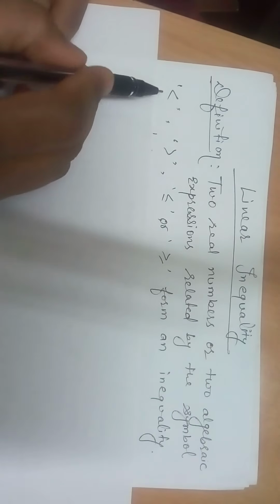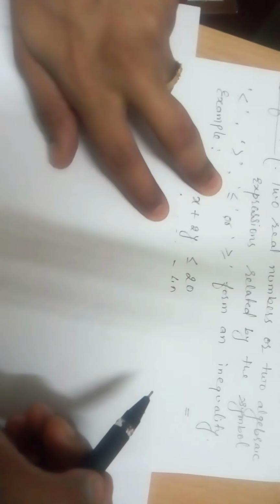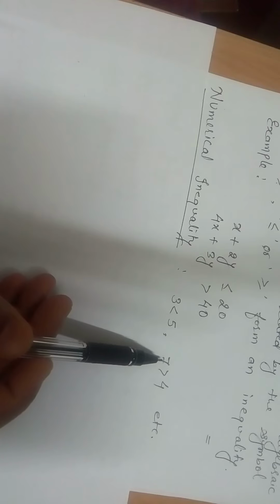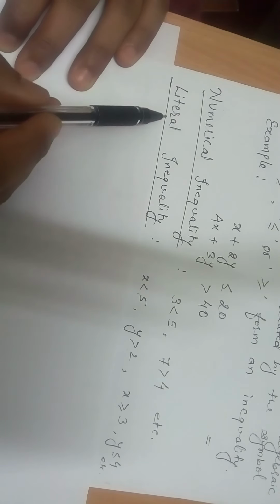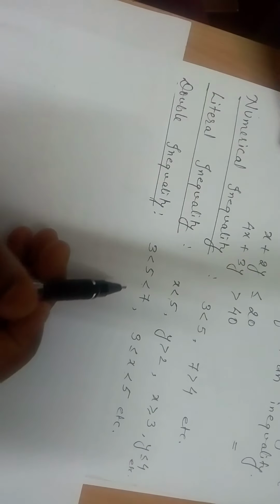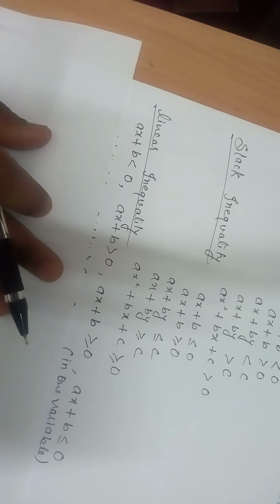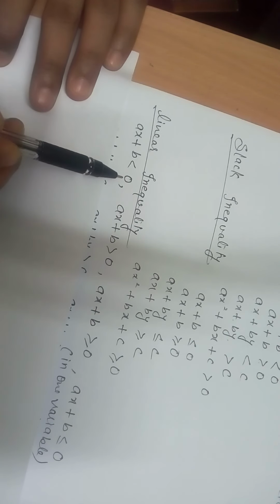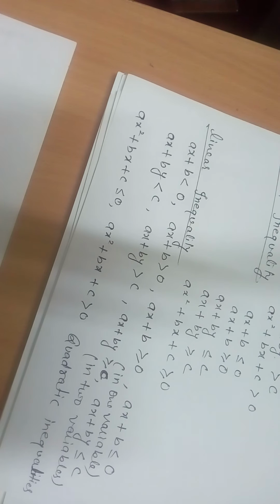Class 11 linear inequalities introduction in English medium